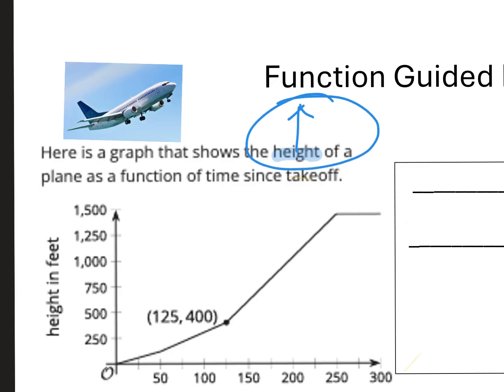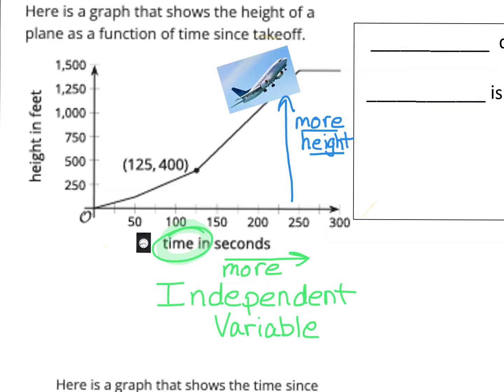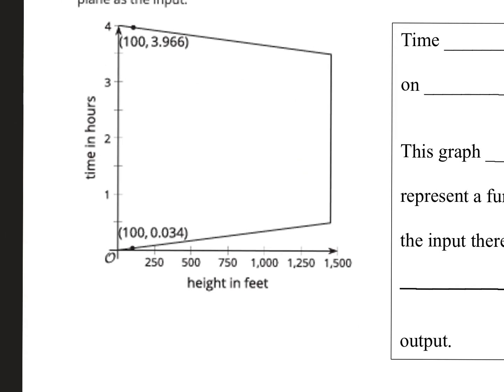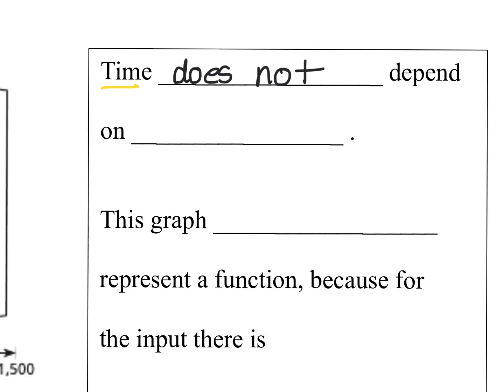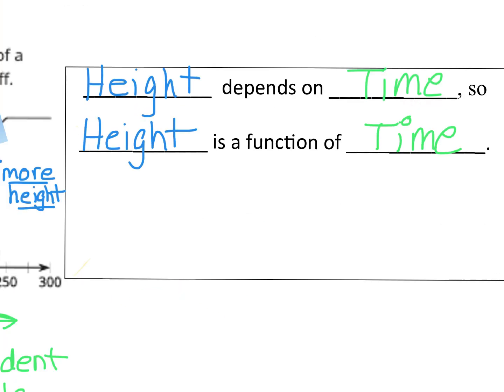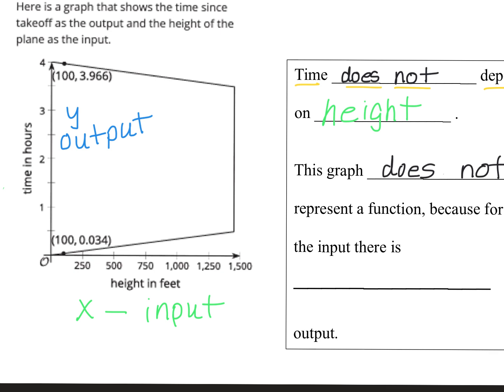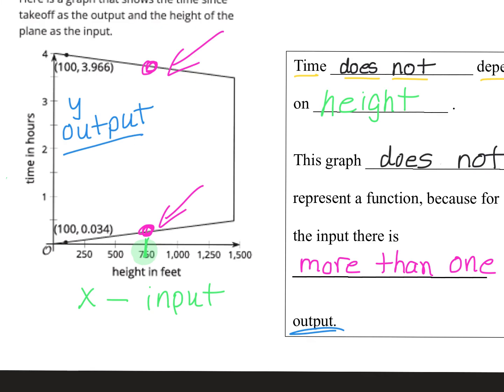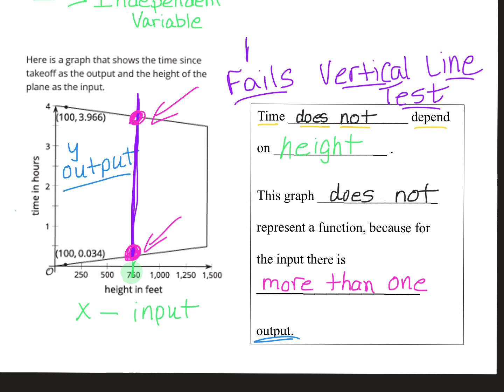function guided notes